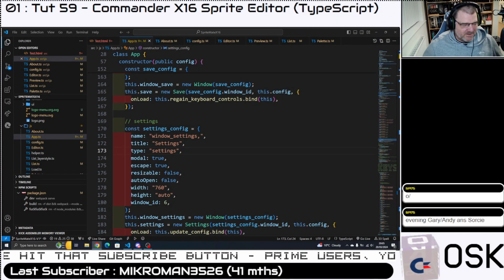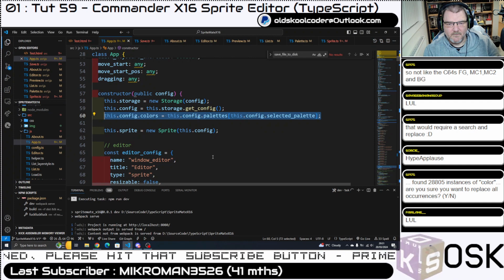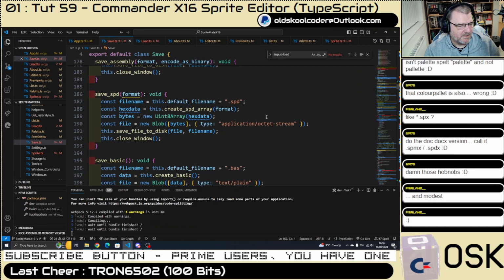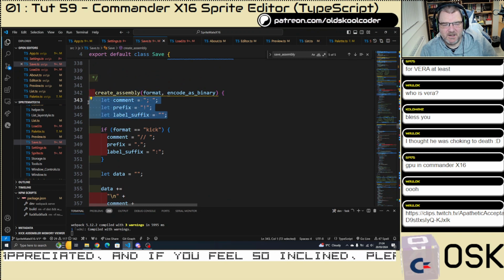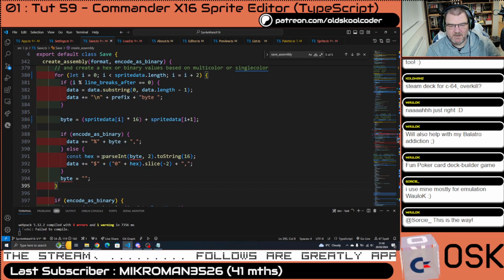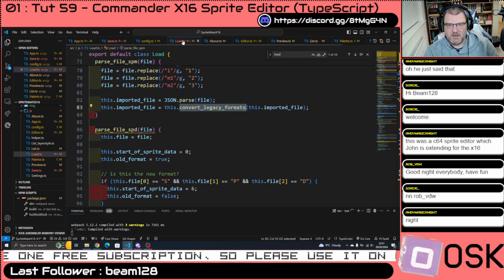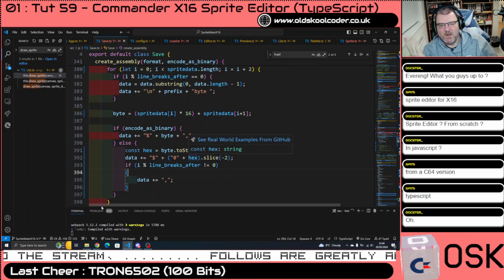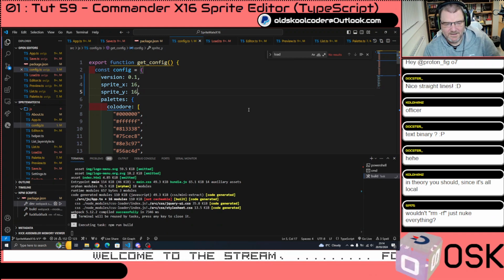Tutorial 59:01 - Commander X16 Sprite Editor (TypeScript)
We are currently learning the Commander X16, and just got onto learning about sprites, but as there seems to be a distinct lack of tools to help create X16 Sprites, I decided to create my own.

As I've never developed in TypeScript, I thought why not kill two birds, and so here is the start of the development of SpriteMateX

This stream took place on 20th March 2024

Forum : forum.OldSkoolCoder.co.uk

Stuart Hurst

Docster

Juergen Pichler
Mark Shepard
Journich
Justin Doyle
Mikroman

Gregor Gramlich
AndyMagicKnight
Stacy Bates
Karl Tylman
James Taylor
Lxg
Adam Twine
TwitchIgor
Dale Andrew Darling
GaryMeg
Douglas Acheson
James Taylor
Phaze101
Stefano Nicolini
Rob van der Wiele
Ingmar Meins

John DiLiberto
Peter Martin
Karl Tylman
Ben Wood
Michael Nielsen
Justin
Antonio Bianchetti
Jesus Garcia
Pagetable.com
Stuart Garnham
Zerfall
Edi Frankovic
Mark Kaufmann
David Pickford
Wayne Bushby
Daz Barthram
RikTrick
Tron
NorSOB
Riccardo Bocci
Rodrigo Vidal
CBMeeks
Rico
Ville Kivivuori
David Harris
Tomi Suominen AKA FaiRLane
Amok
T.J. Johnston